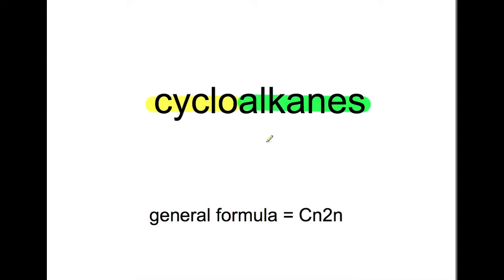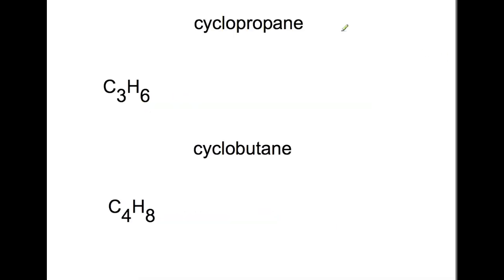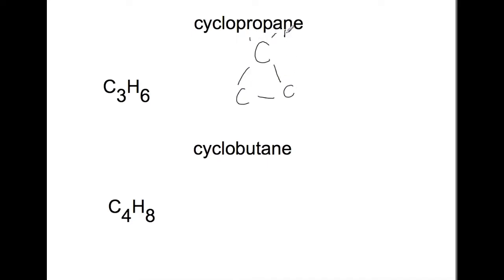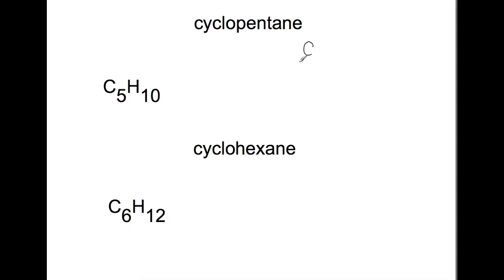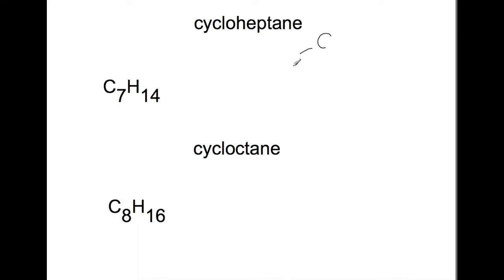National 5: Cycloalkanes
This video covers the basic formulae and structure for the cycloalkane homologous series of hydrocarbons.

Naming Alkanes

Drawing Alkanes

Naming Alkenes

Drawing Alkenes

Shortened Structural Formulae

Alcohols

FOLLOW ME